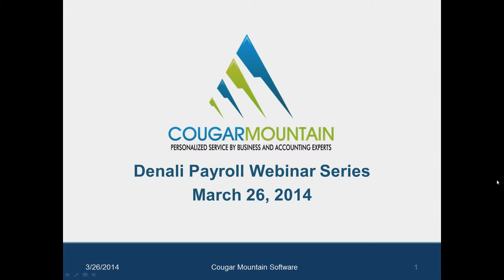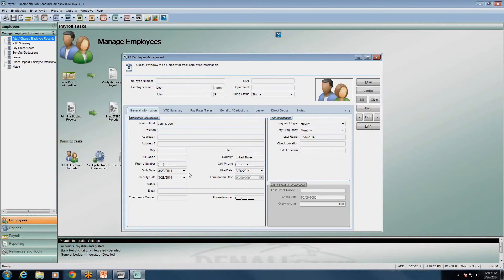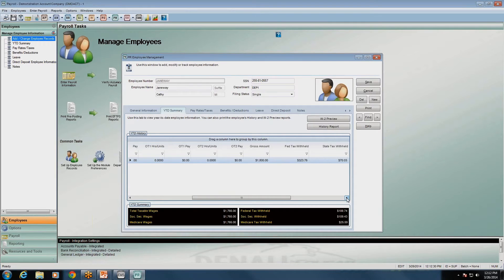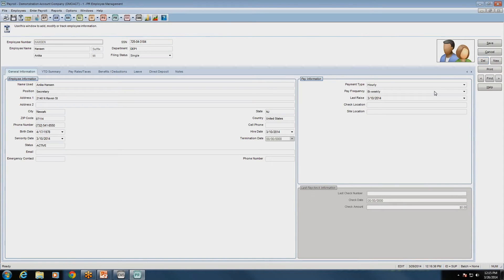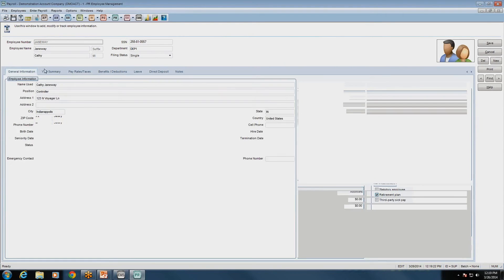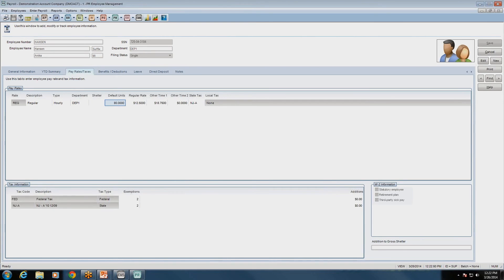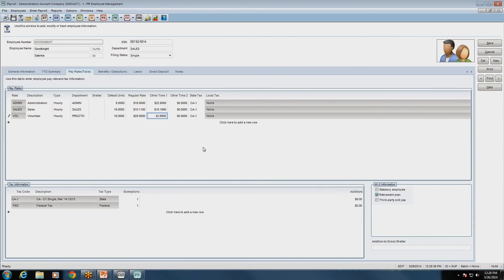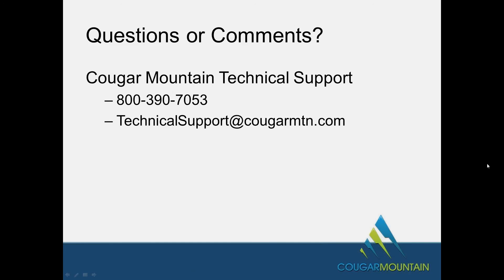Streamlined Employee Management - Part I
Week 3 (Mar/26) - Denali Payroll: Streamlined Employee Management Part 1register-button

How Denali Payroll can save you hours each week. You can view previous webinars or sign up for future events

Cougar Mountain Software makes the following accounting software products